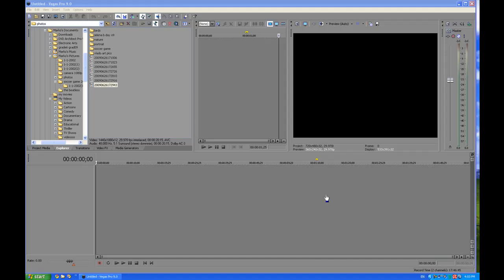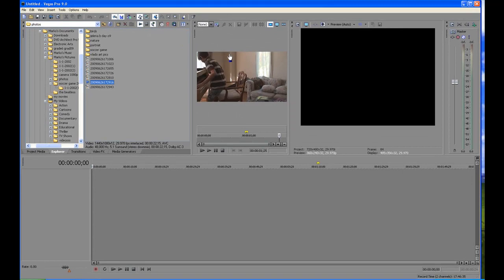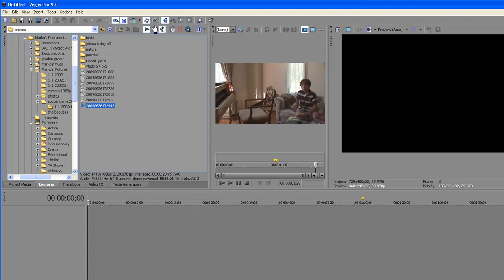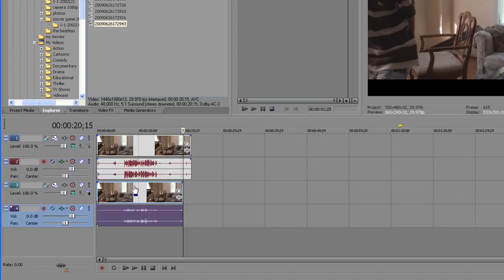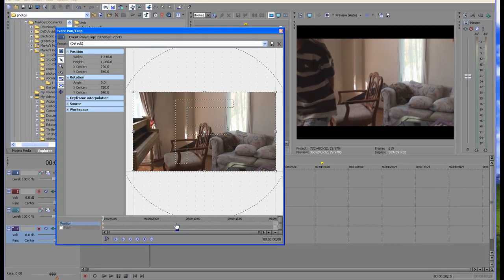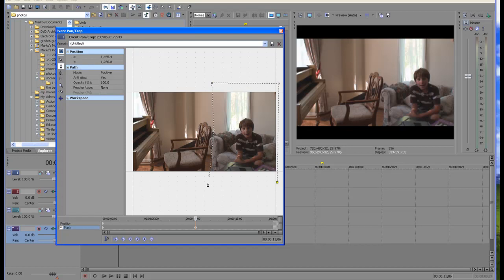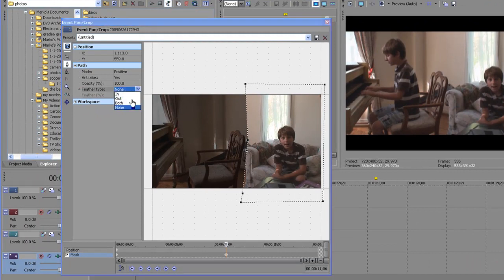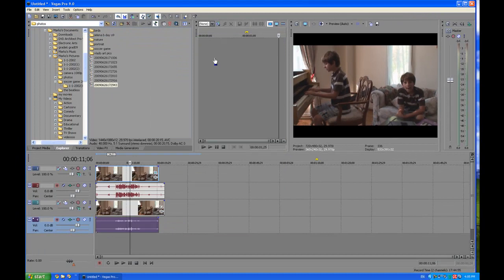How to clone in vegas pro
This video shows step by step how to make a clone in vegas pro 7,8,9